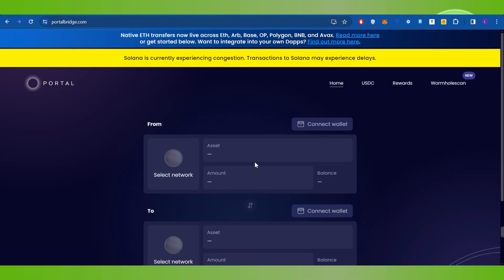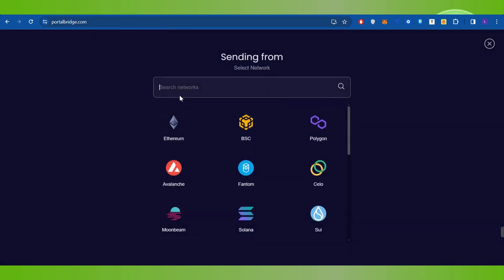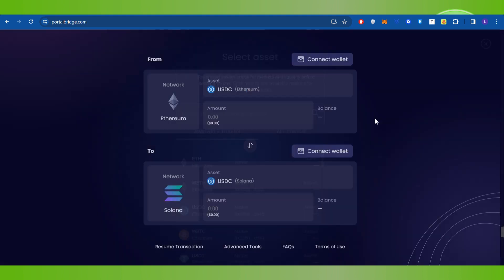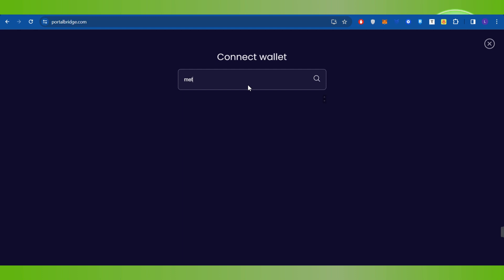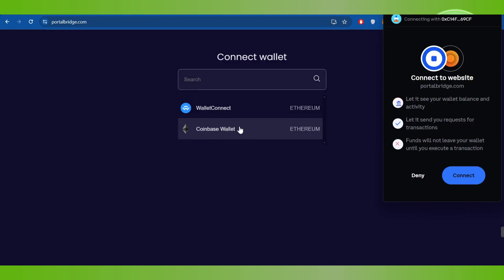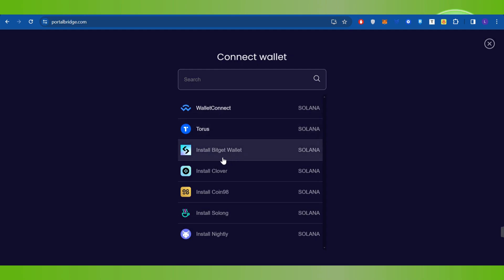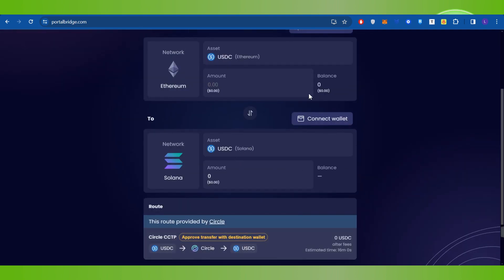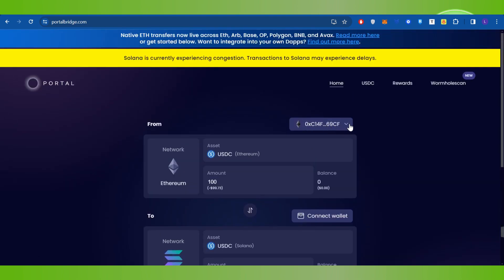How to Bridge Ethereum to Solana | Portal | ETH to Solana Bridge | ETH to SOL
Welcome to Token Tutorials! In each video, I will show you How to Bridge Ethereum to Solana